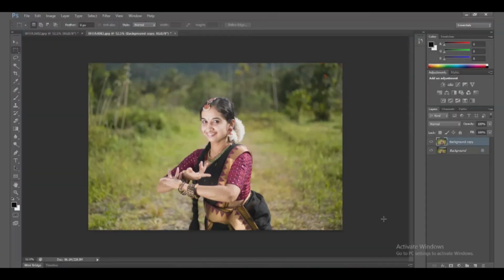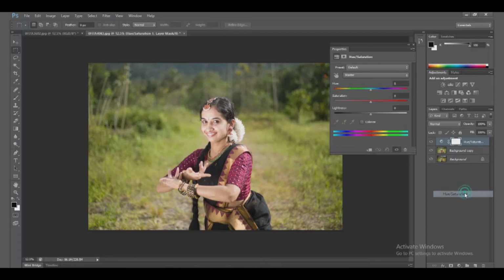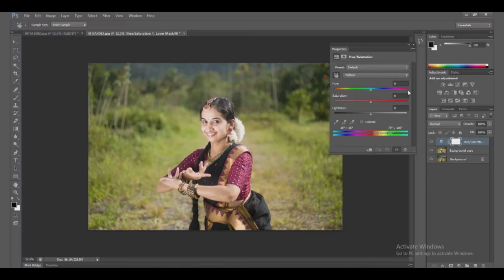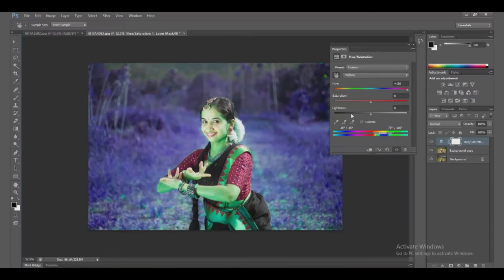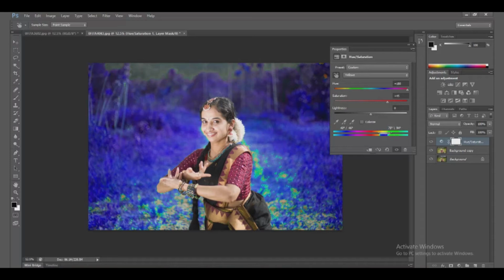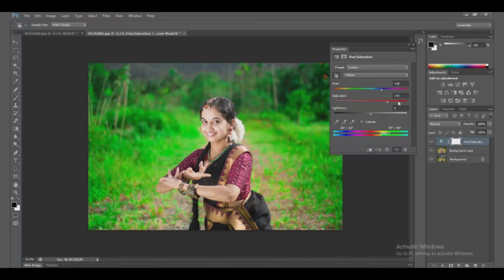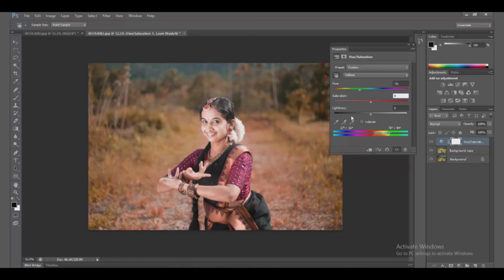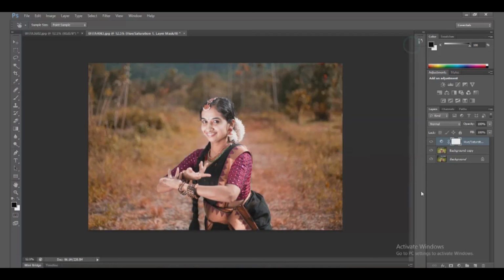CHAPTER 6 HUE AND SATURATION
Photoshop tips and tutorial
Learn about
What is Hue and Saturation ?